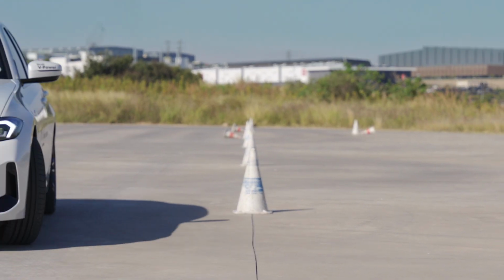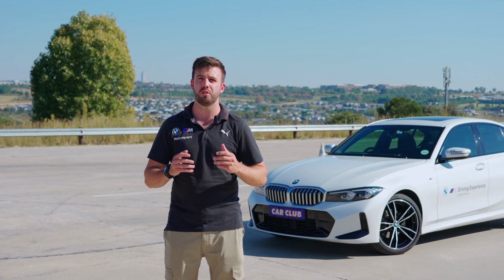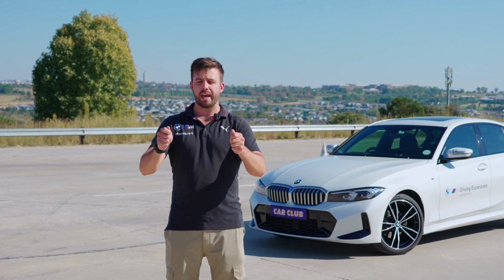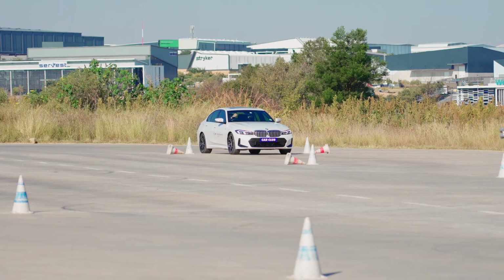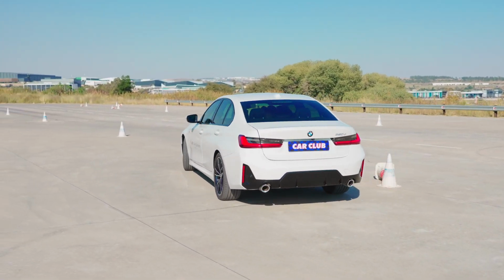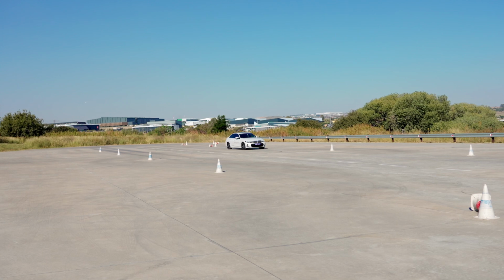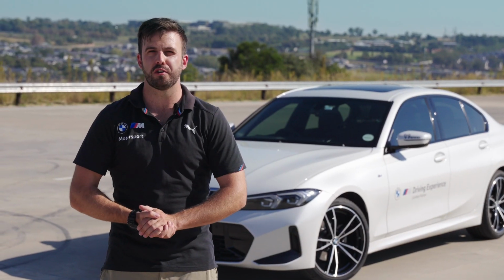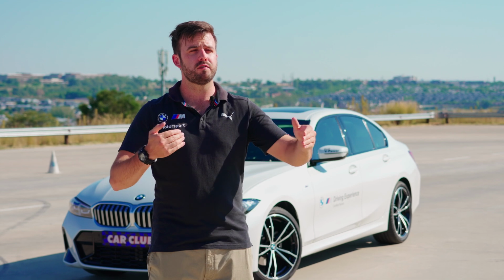Advanced Driving Demonstration | Driving Safety | BMW xDrive Park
🚗 Welcome to CAR CLUB! 🎉

Highlights:

🏁Meet Gavin , an instructor at the BMW Driving Experience at our xDrive Park.🛡️🚘
🧑‍🏫 Advanced Driving Training: 💪
🚦 Skidpan Exercises: 🏎️🌀
👀 Vision and Control:  🚗👁️
🏁 Safe and Fun Environment:  🚧👍

📺 Don't miss out on this valuable training! Hit the LIKE 👍 button if you found it insightful, SUBSCRIBE 🔔 to our channel for more expert driving tips and content, and RING the bell icon to stay updated on our latest uploads!